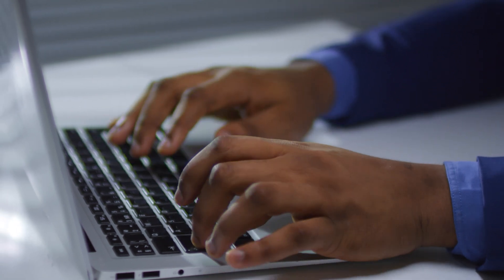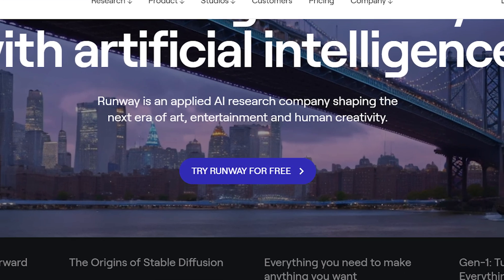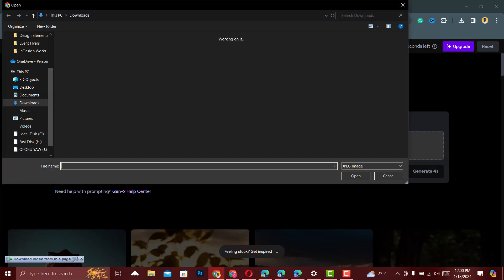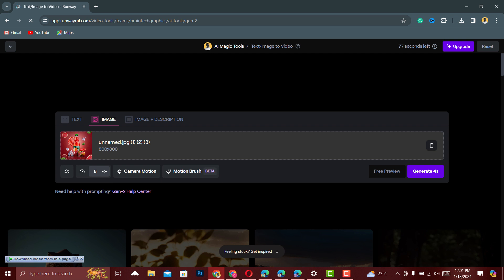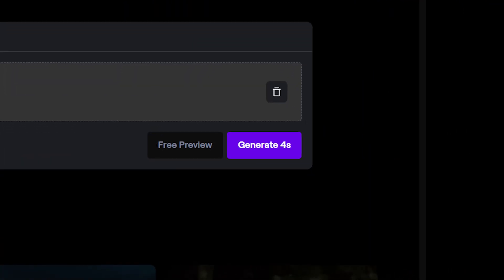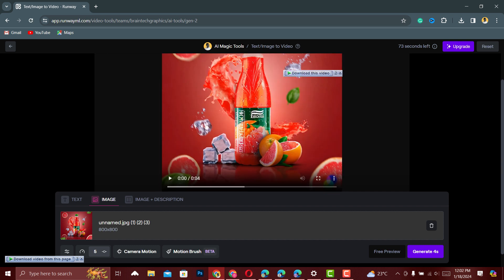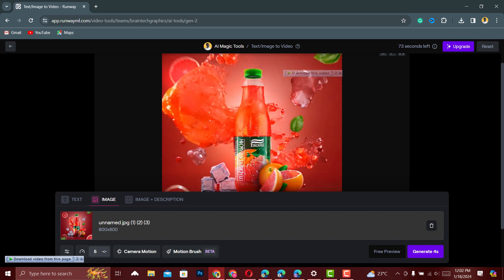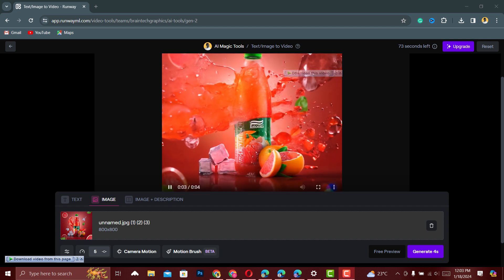AI for Motion Graphics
Please watch the video to the end WITHOUT skipping because every part of this video is equally important.

how to Become a graphic designer without a degree
How to learn Photoshop for free
photoshop for beginners
principles of graphic design
photoshop graphic design